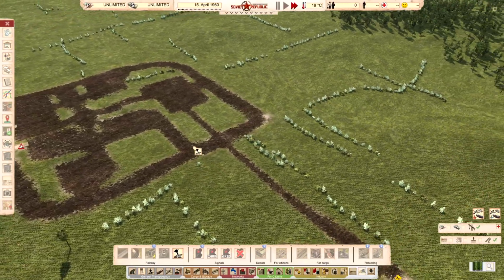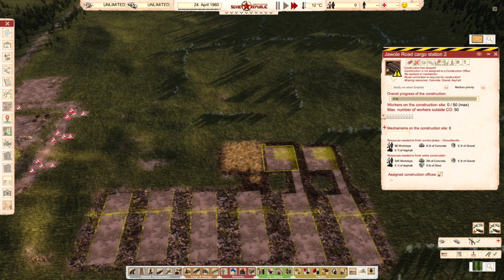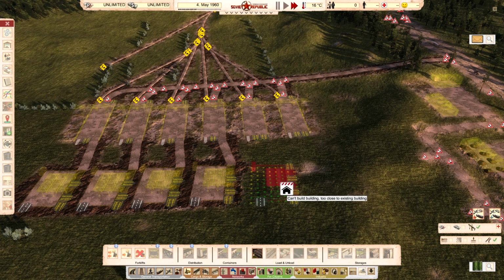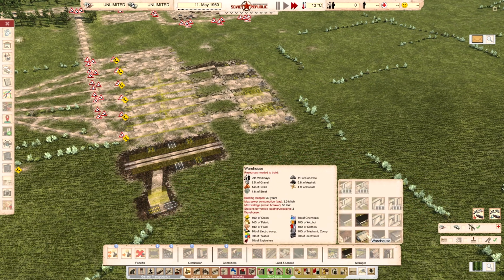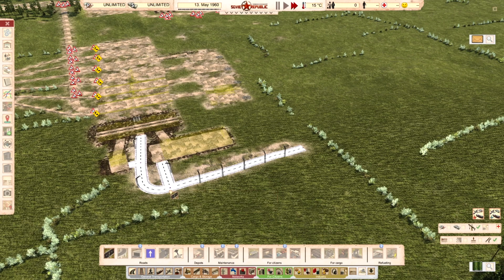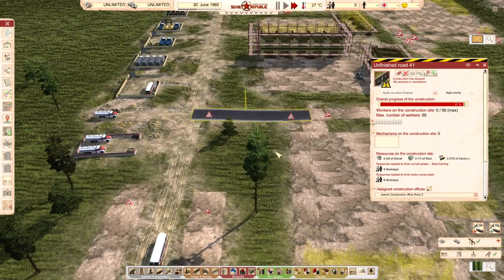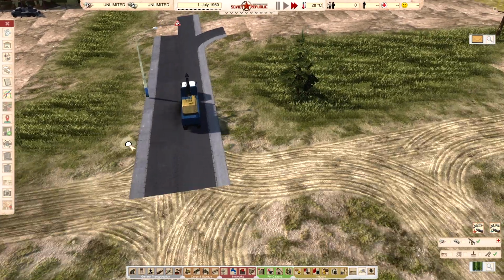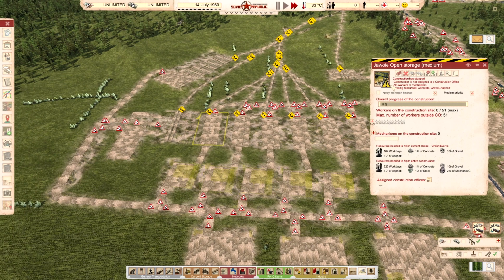Expanding the CONSTRUCTION SITE | Workers and Resources: Soviet Republic EP 2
🎮 Let's have a look at Workers and Resources: Soviet Republic and see what awesome things we can do today.

🕹️ About the game:
Build a Soviet Republic from an impoverished country into a rich industrial superpower in a city builder with intricate production chains and a fully simulated global economy. Manage the lives of your citizens from education to work and party loyalty to criminal activity.

💻 My Gaming Setup:
Gaming PC: AMD Ryzen 9, 32MB RAM
Graphics Card: NVIDIA GeForce RTX 3070
Recording Software: OBS